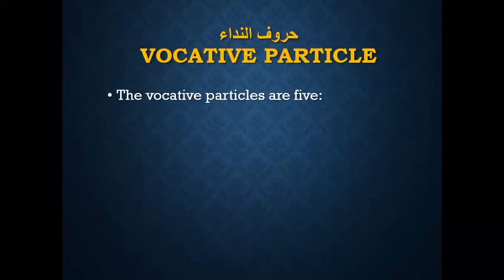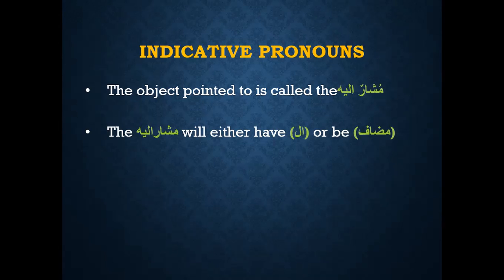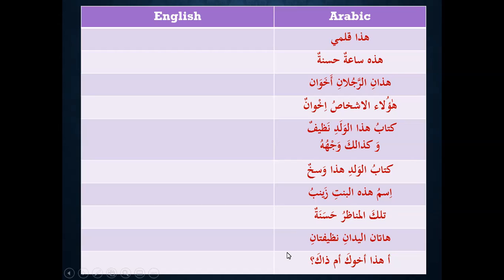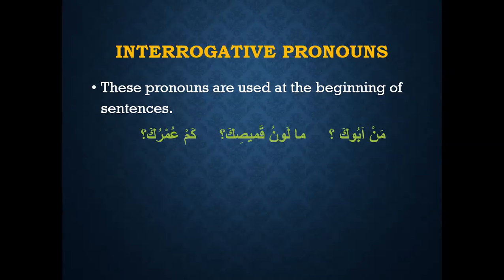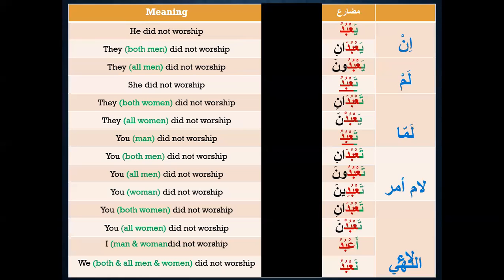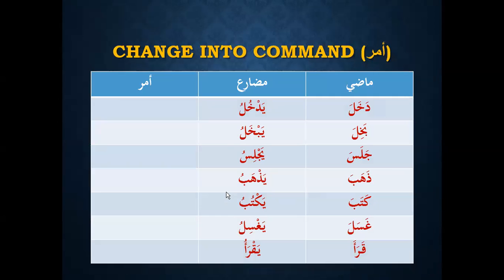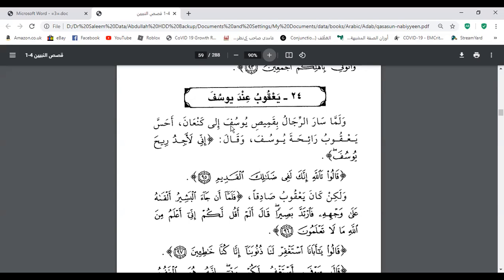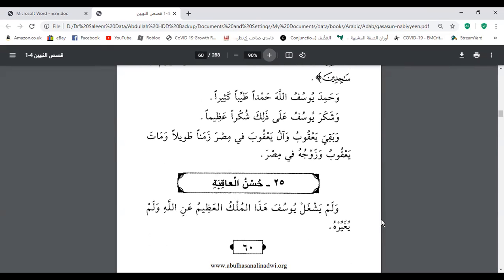Beginner's Arabic in English: Lesson 25